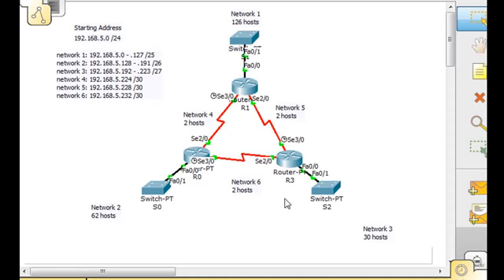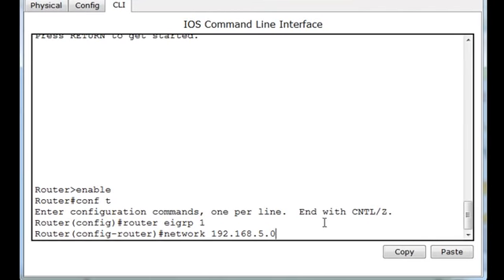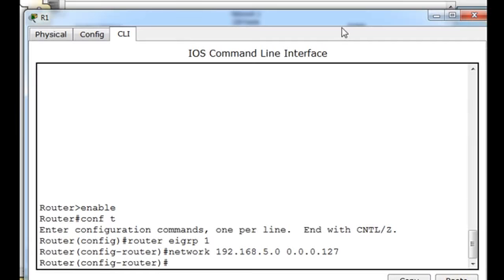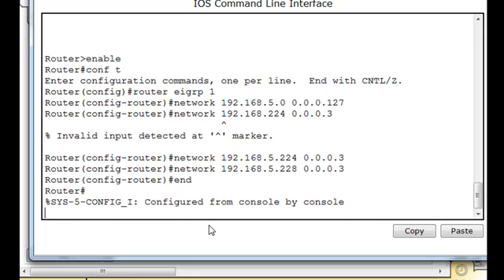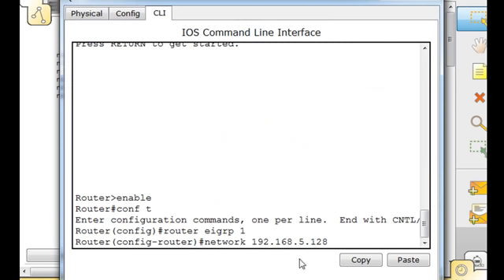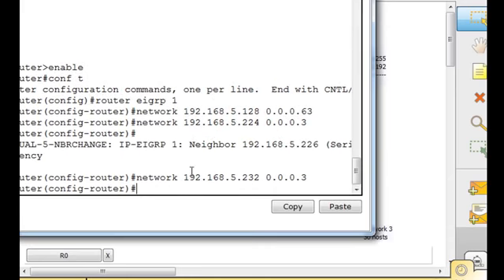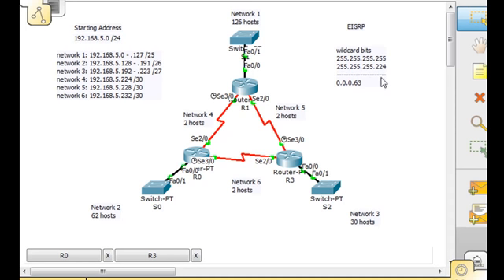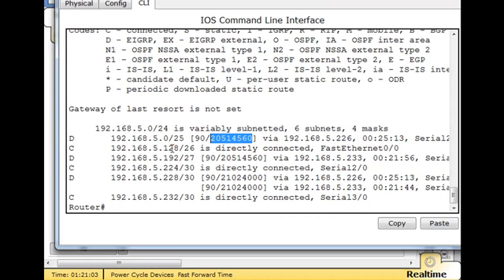Subnet and configure EIGRP for beginners Part 3 Free Computer Science Video Lecture